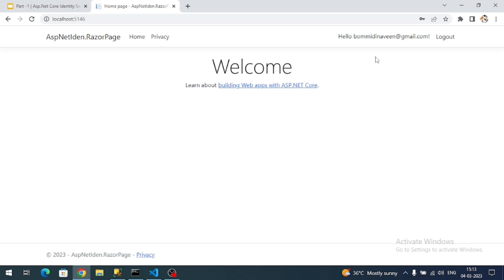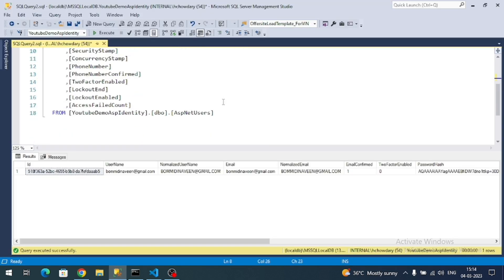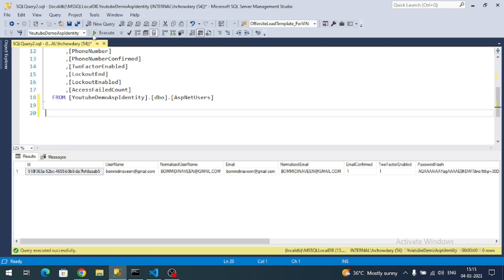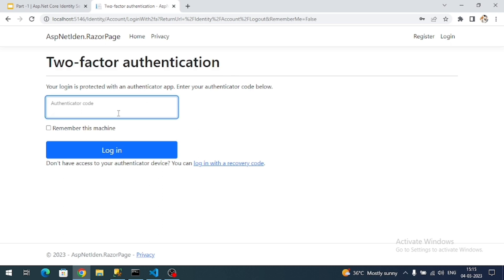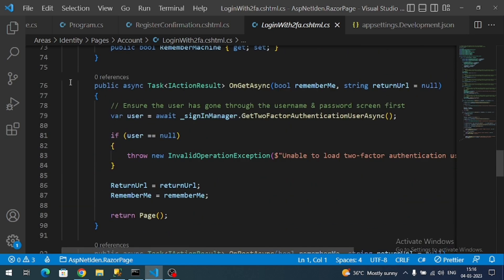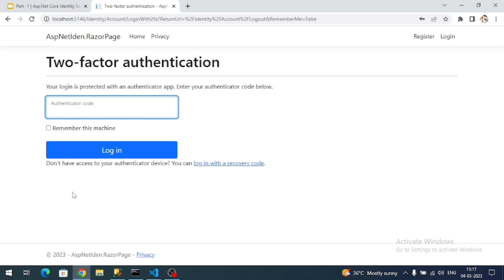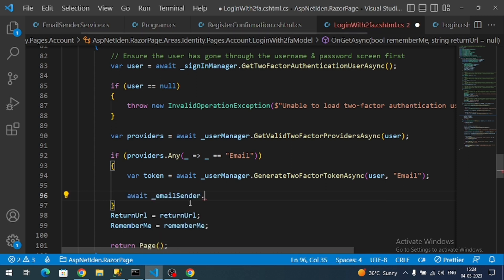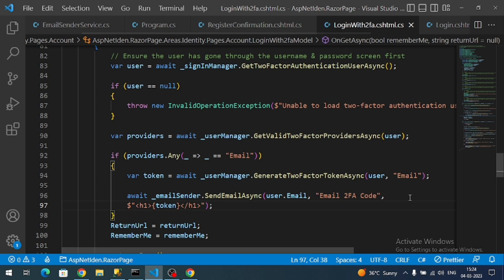Part-3 | Asp.Net Core Identity Series[.NET 7] | Send Two-Factor Authentication(2FA) Code To Email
Hi everyone,

This video is about - Asp.Net Core Identity Series[.NET 7] | Send Two-Factor Authentication(2FA) Code To Email